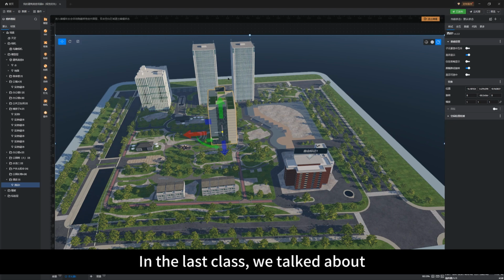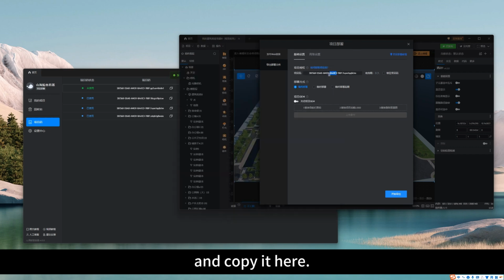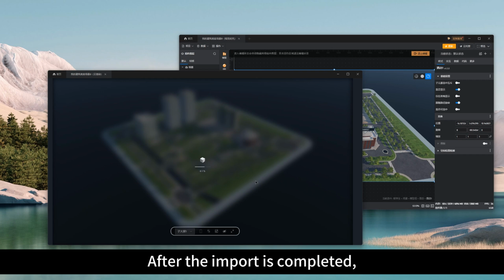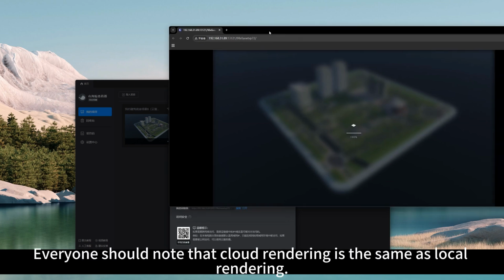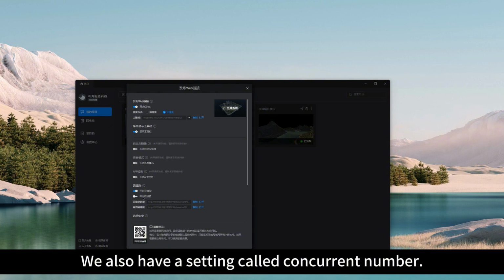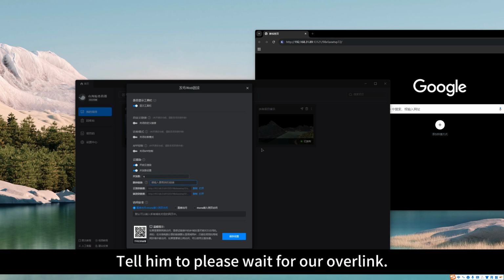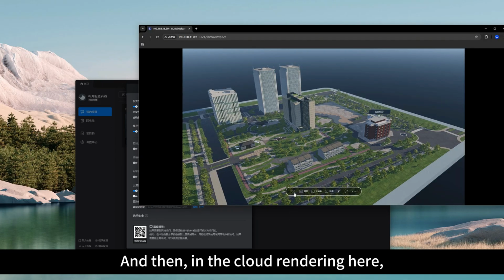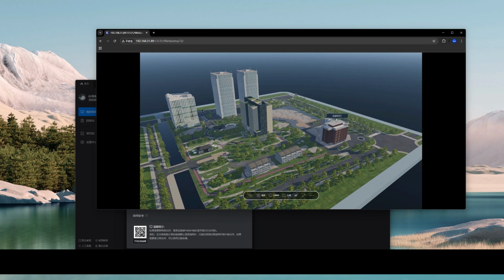Lesson 3: Cloud Rendering Settings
This tutorial covers Cloud Rendering (Pixel Streaming)—rendering high-quality 3D on a powerful server and streaming video to any client.

Key steps:

Export deployment files with "Cloud Rendering" enabled in advanced settings

Import into Viewer → publish web link with cloud rendering support

One project can generate three links: Main (switchable), Cloud-only, and End-only

Advanced features:

Concurrency limits – prevent server overload (recommended: 8GB VRAM per instance)

Fallback URL – redirect users when max concurrency is exceeded

Hotkey (Ctrl+Alt+H) – bring up quality/resolution settings

Fast reload – instances stay active for near-instant reconnection

Chinese input support – dedicated cloud input box

📌 Available as a paid add-on. Contact sales for details.

📌 Next: Light 3D setup!